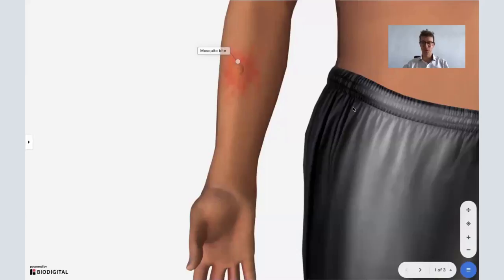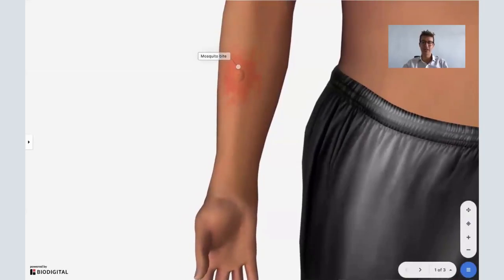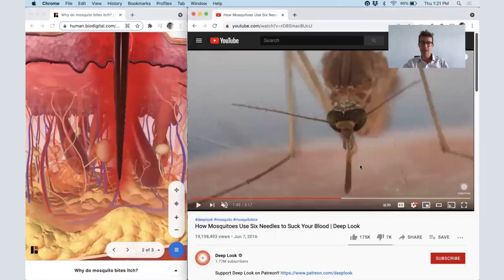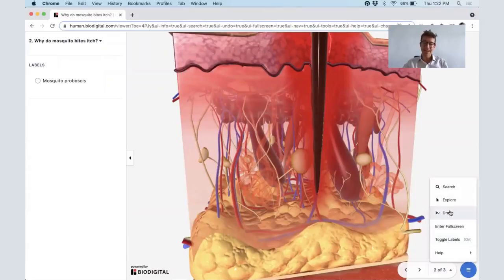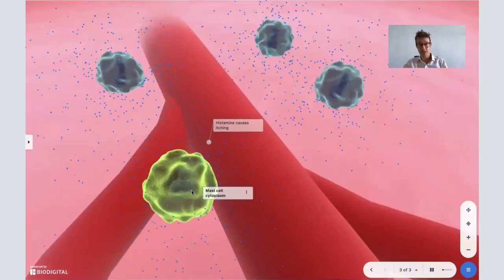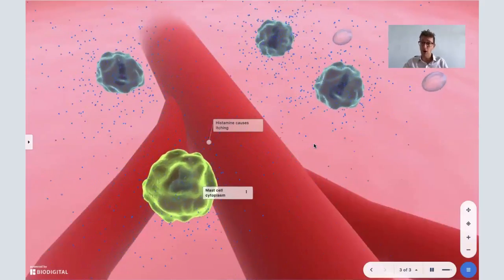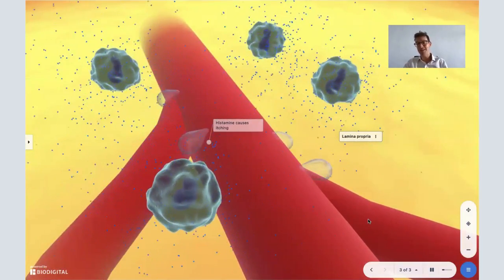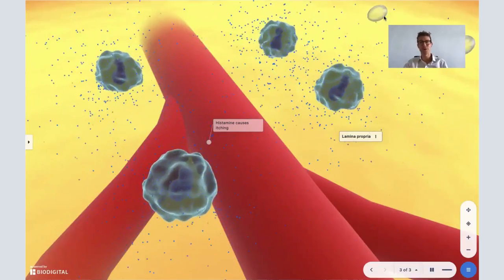Why Do Mosquito Bites Itch? - Dr. Tom Talks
Why do mosquito bites itch? Why do some of us attract mosquitoes more than others? Watch as we use the BioDigital Human to answer these questions and more.

For more information on the content of this video, you can:
Access these 3D visuals: [add link]